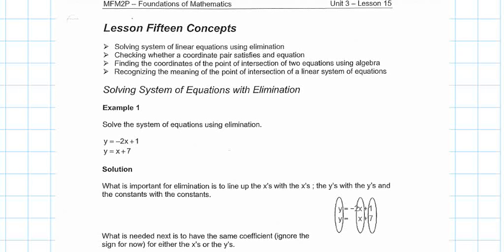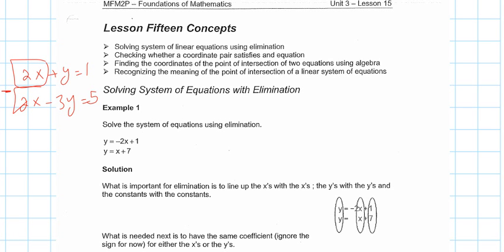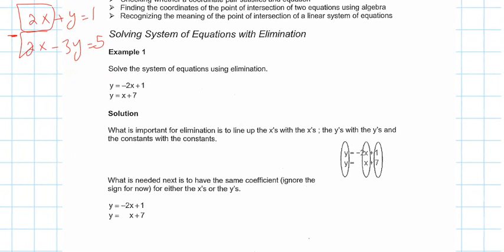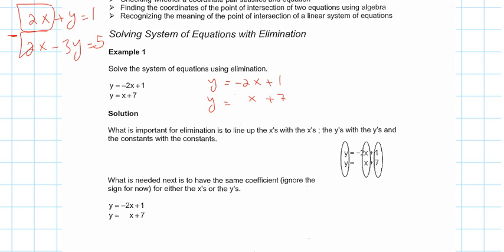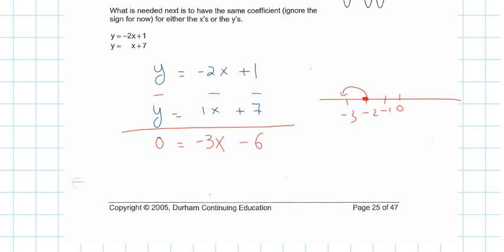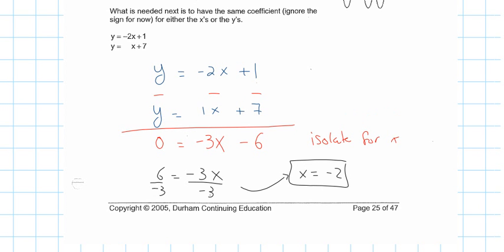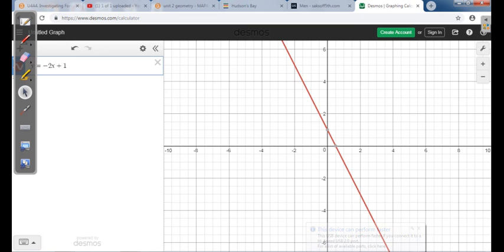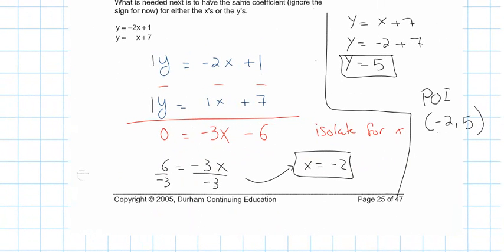nov 26 elimination